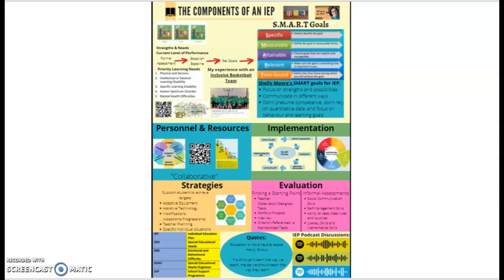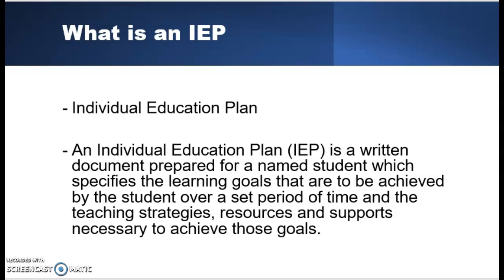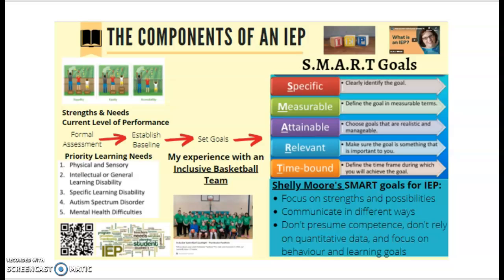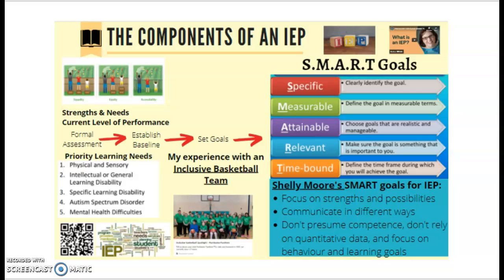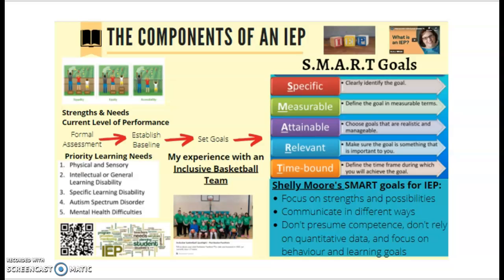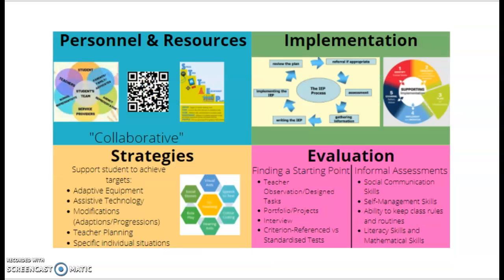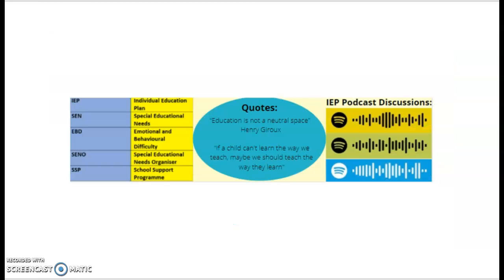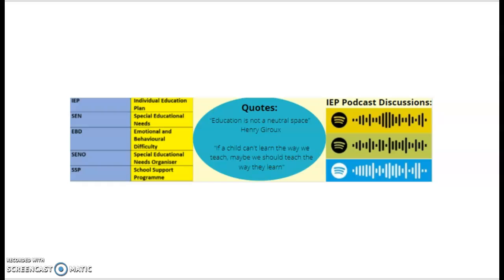IEP Poster Overview